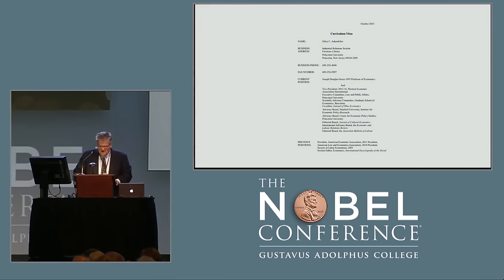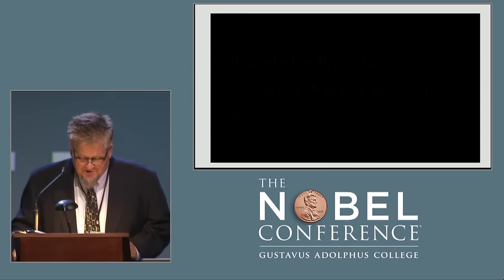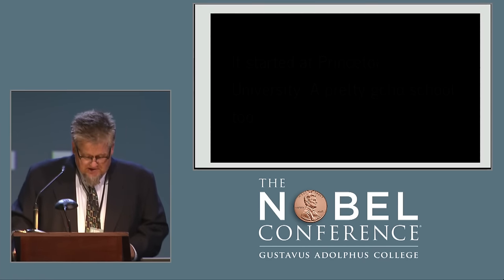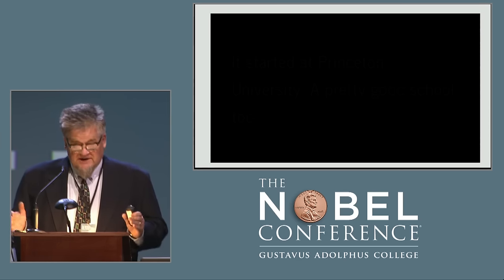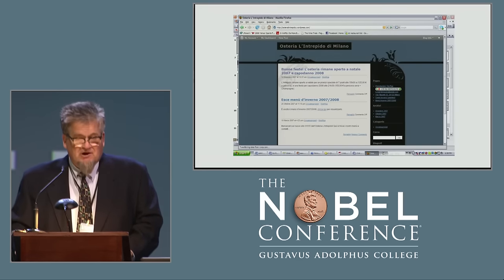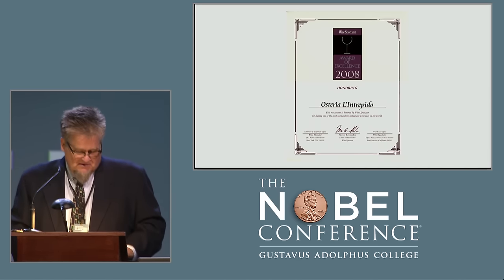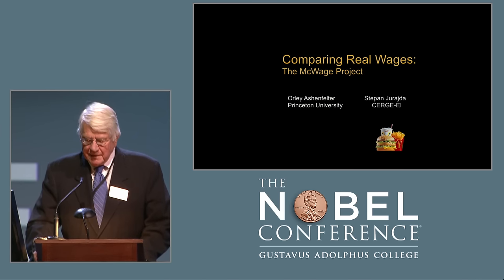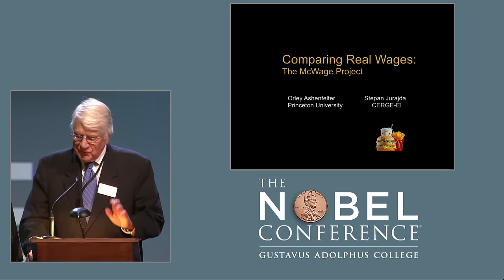Orley Ashenfelter, PhD presenting at Nobel Conference 52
Orley Ashenfelter, PhD presenting "Comparing Real Wages around the World:  Inequality in Human Wealth" at Nobel Conference 52